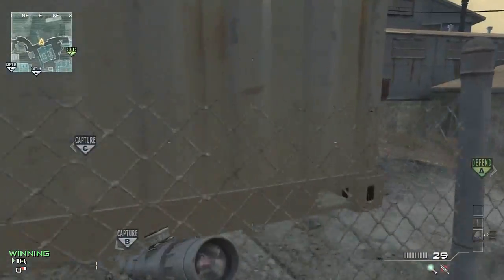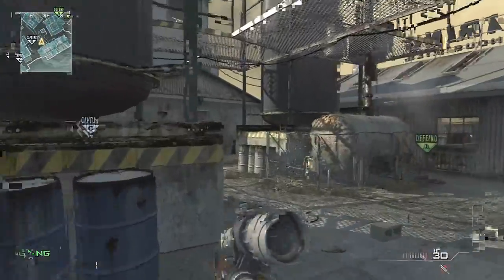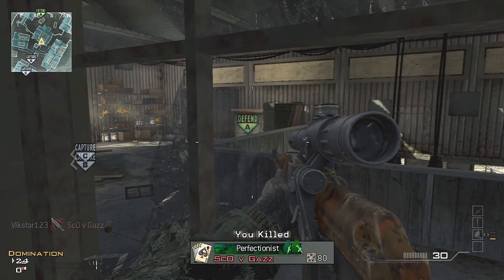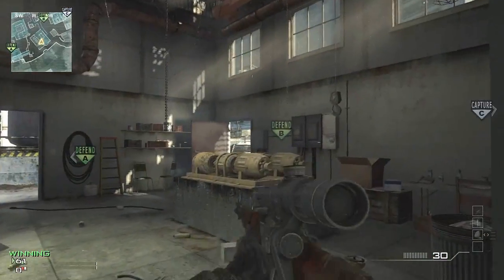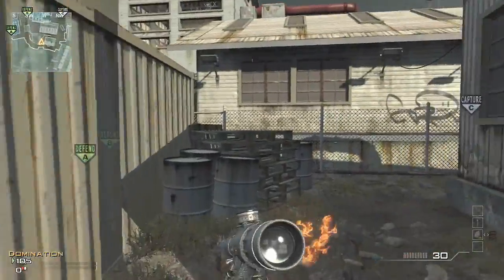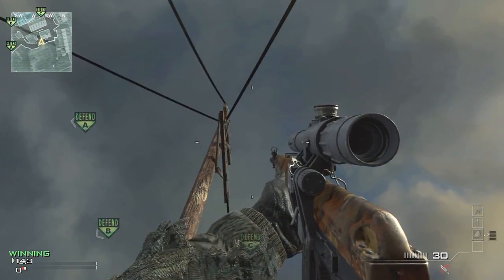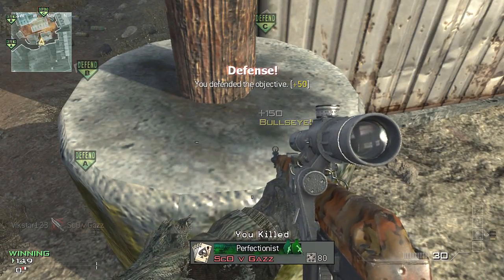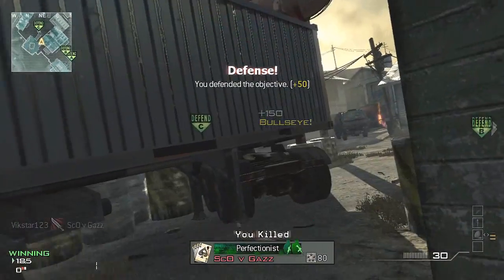MW3 Carbon Domination Throwing Knife Tutorial / Throwing Knife Spots